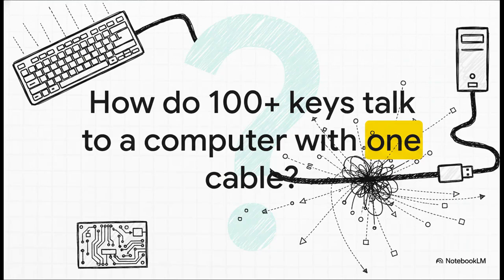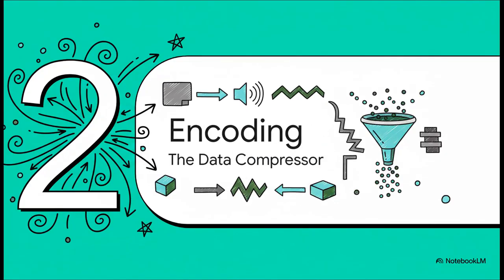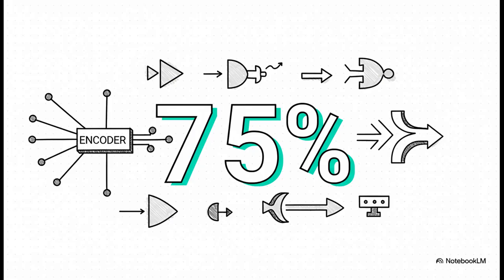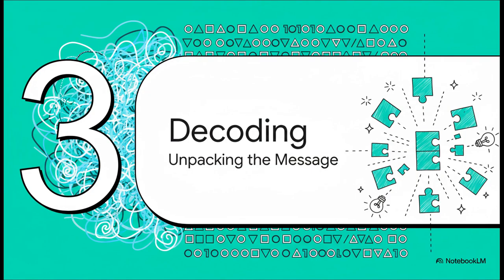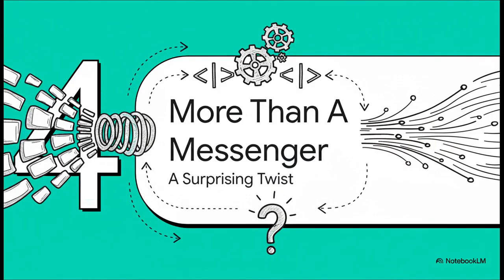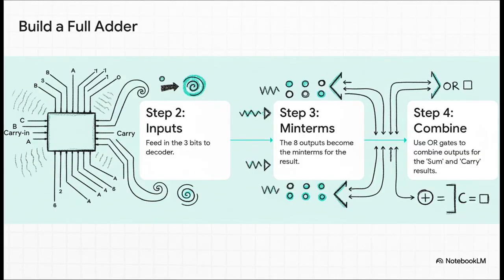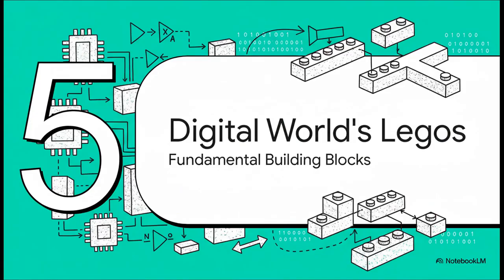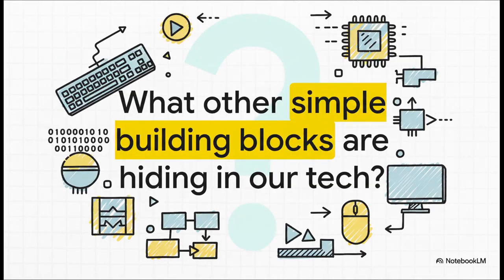Introduction to Encoders and Decoders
The source provides an introduction to encoders and decoders, which are defined as combinational circuits within the medium-scale integrated circuit (MSI) group. Encoders and decoders function in opposite ways, with the primary purpose of an encoder being to minimize the number of data lines needed to transmit information, effectively encoding the data for transmission. The core relationship for an encoder is N = 2^M, where N is the number of inputs and M is the number of outputs, illustrating how multiple inputs can be represented by fewer output bits. This lecture also explains how data is decoded at the receiving end and mentions that encoders and decoders are useful for implementing Boolean expressions. Finally, the text lists the four types of encoders that will be discussed later, including priority, decimal-to-BCD, octal-to-binary, and hexadecimal-to-binary.